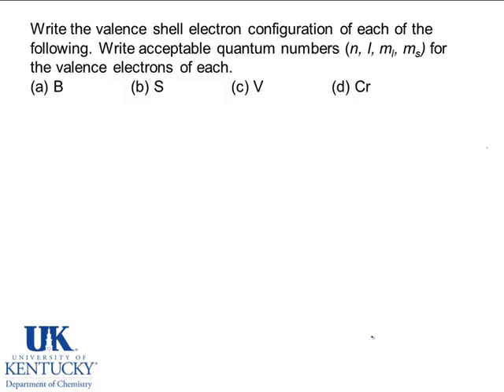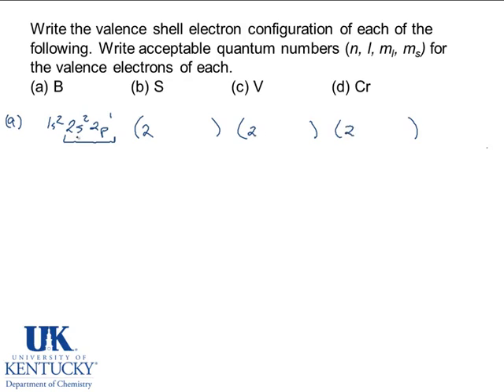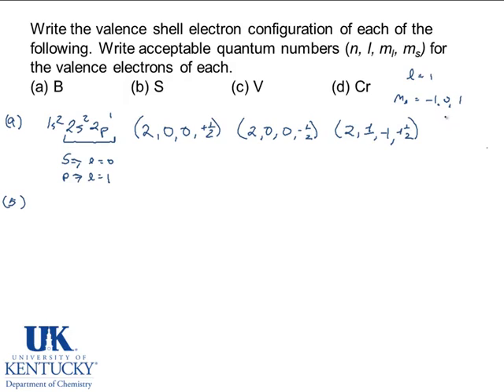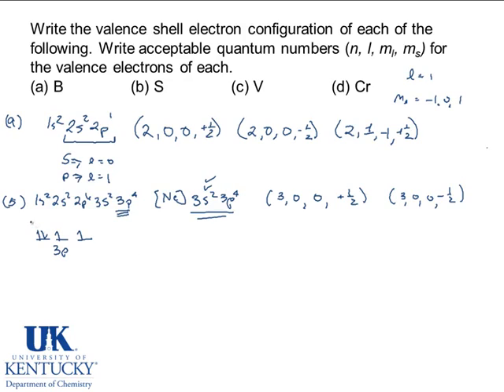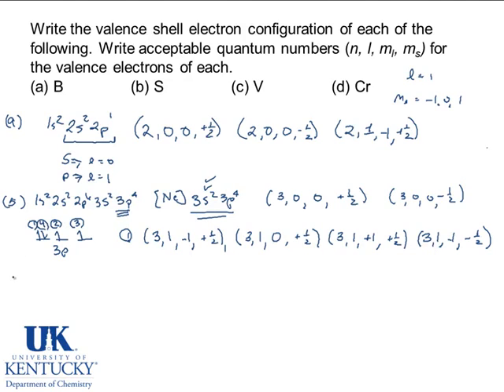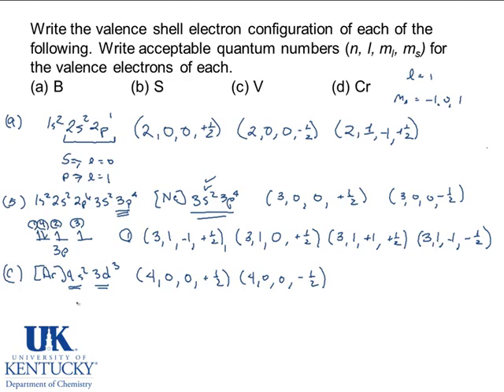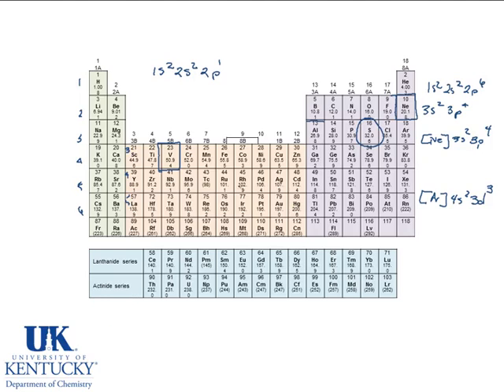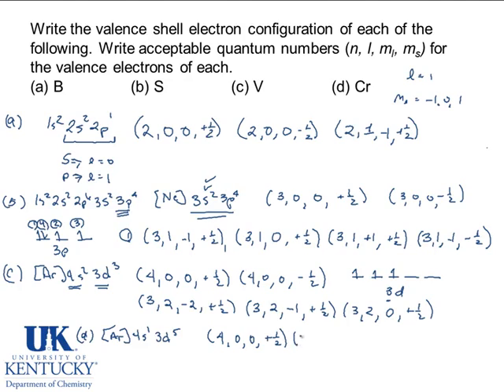Quantum no. Question with Explanation